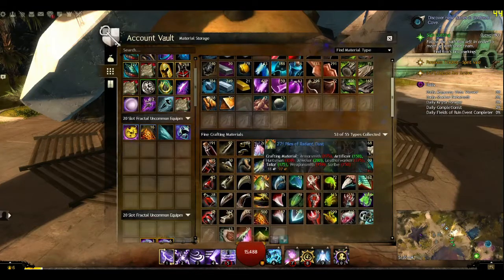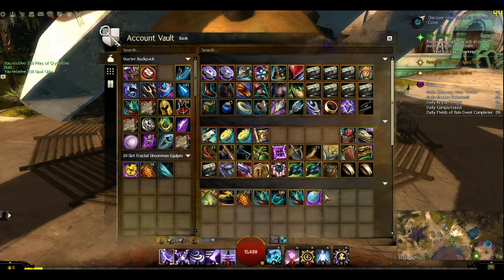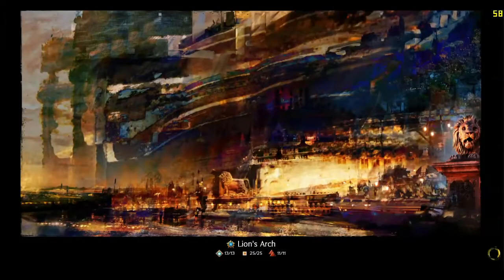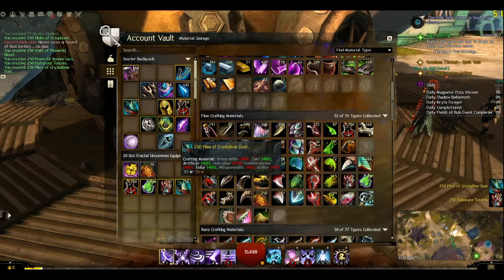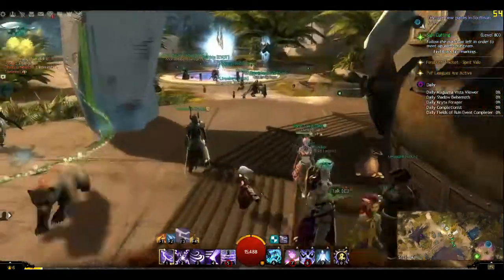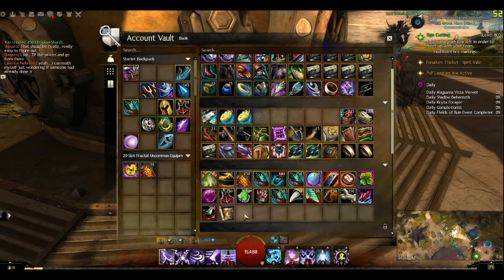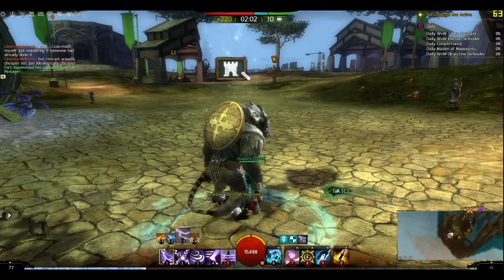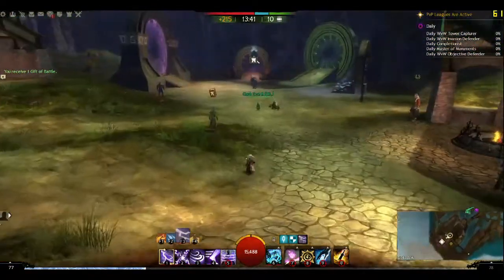Crafting the Bifrost, Part 2: Crafting Materials, Icy Runestones, and the Gift of Battle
Just a short epsiode this time, in which I gather up all of the miscellanious crafting materials I'll need to create the Bifrost (of which there are many) and purchase a few miscellaneous items as well.